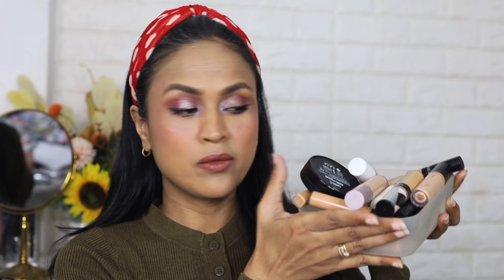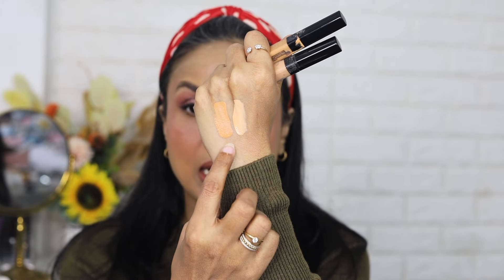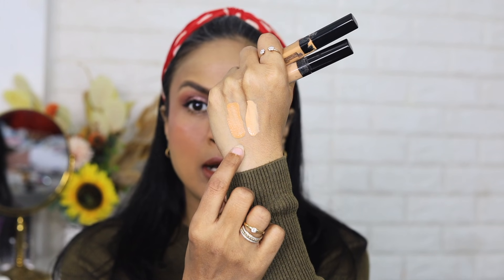Review & Declutter 20 Concealers For Medium Deep Complexion | Shalini Srivastava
Welcome beauties

e.l.f. Cosmetics Hydrating Camo Concealer - Tan Sand

e.l.f. Cosmetics 16HR Camo Concealer - Tan Neutral

House Of Makeup Zoom In Crease-Free, Creamy Concealer - M02 Medium Skin Tone

Too Faced Born This Way Super Coverage Multi Use Sculpting Concealer - Sand

I'm Shalini, a dedicated makeup and beauty enthusiast.

This channel is where I share my passion for all things beauty, with a special focus on products and tips for Indian and olive skin tones.

From detailed product reviews to practical beauty tips and tutorials, you'll find everything you need to enhance your beauty routine.